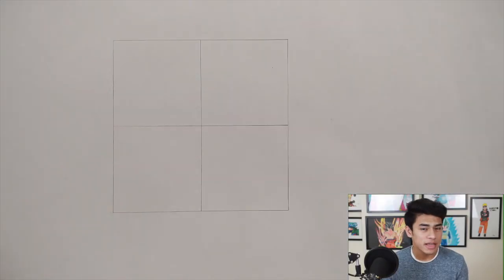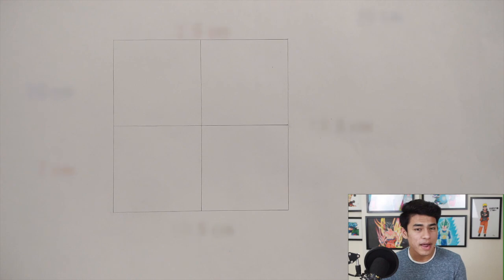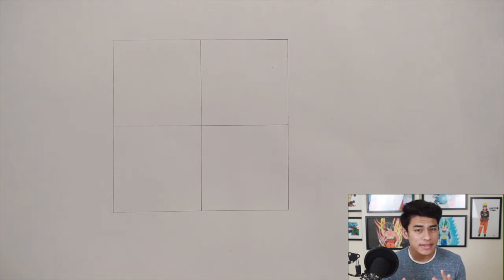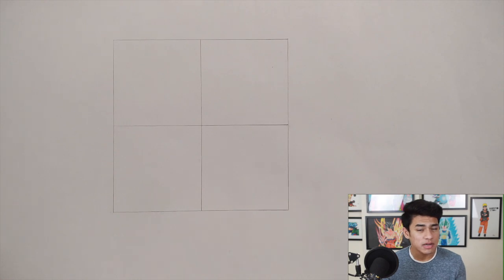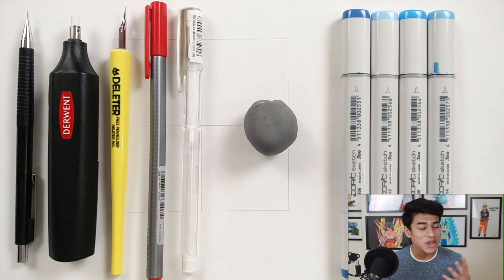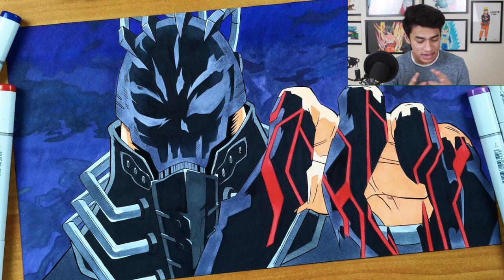Drawing All For One - Boku No Hero Academia - 60K SPECIAL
Drawing All For One from anime Boku no hero academia using copic markers
Square size  - 10.5 cm

Materials used
- 0.5 Mechanical Pencil
- Electric Eraser / Charcoal eraser
- G pen - deleter
- White pen
- Steadler fineliner
- Copic sketch Markers - A,B,C set
- A3 Size Drawing Paper - Bristol smooth strathmore

Song used - Elektronomia - Fire.mp4
                    - TheFatRat - Telescope.mp4
                    - TheFatRat - Fly Away feat. Anjulie (JJD Remix).mp4
                    - TheFatRat - Unity.mp4